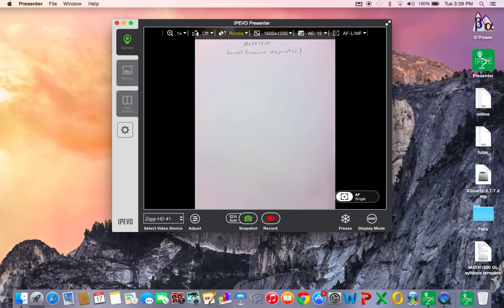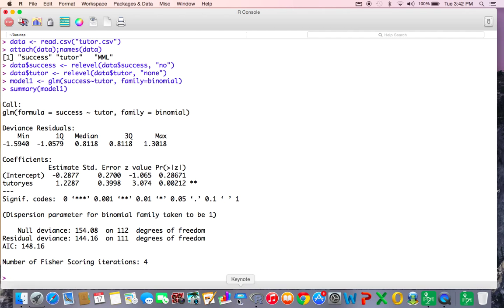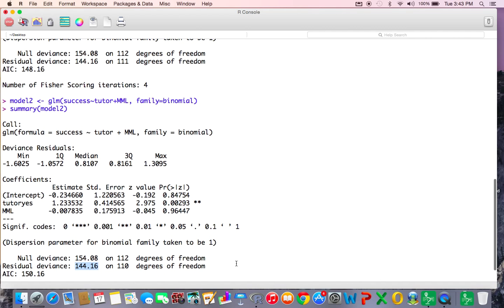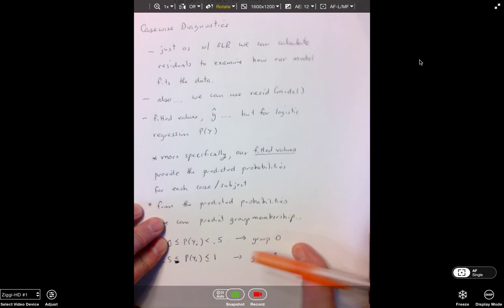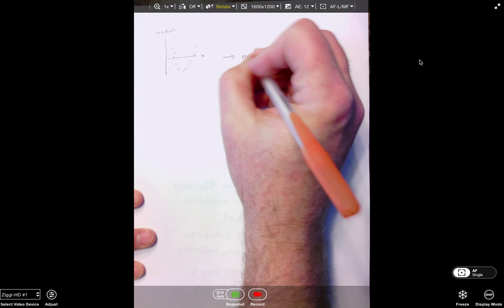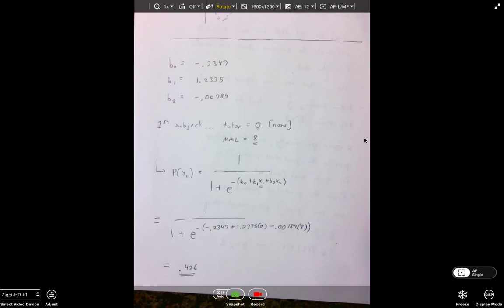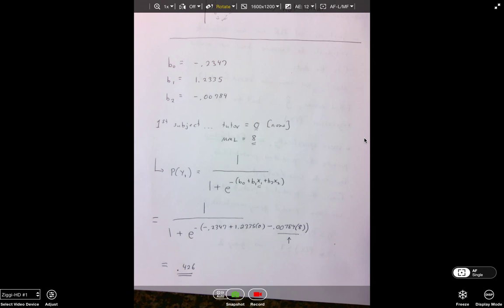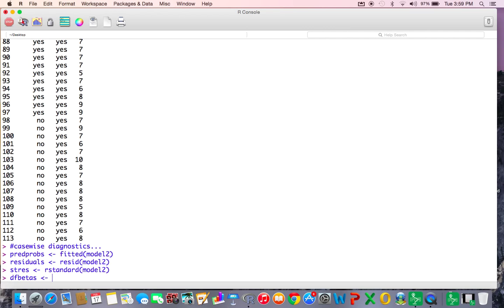casewise diagnostics logistic regression part I